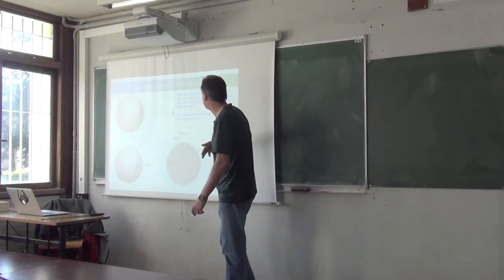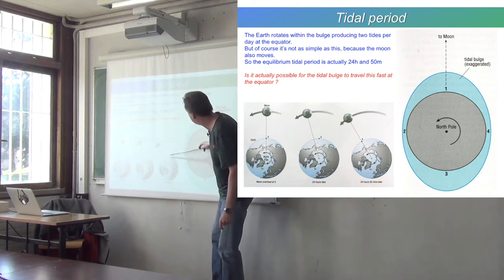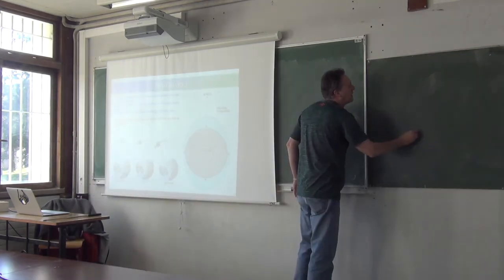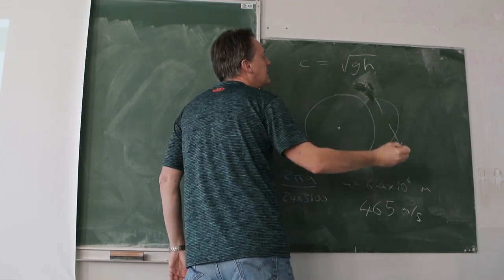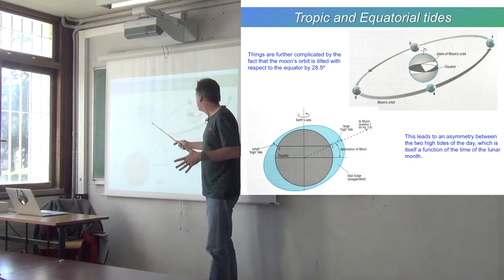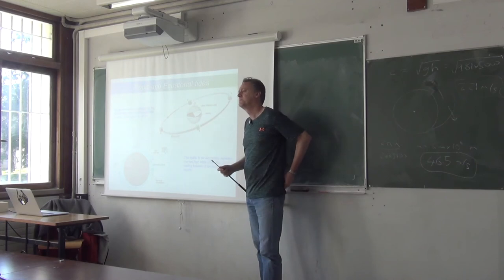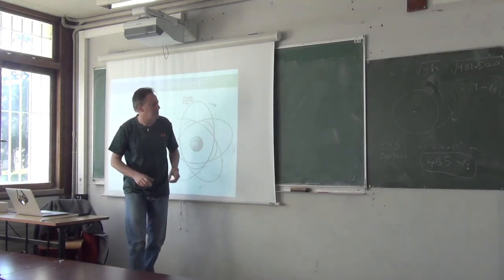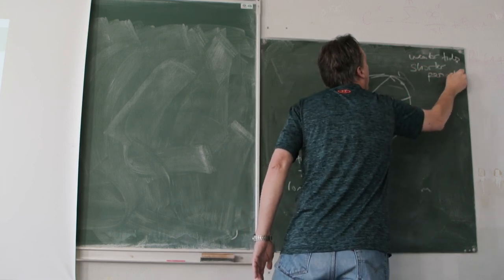Waves 5.3 - Tidal Periods and Amplitudes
Here we talk about several factors that modify the tidal period and amplitude. The movement of the Moon. The ability of a shallow water wave to keep up. The inclination and ellipticity of the Moon's orbit.